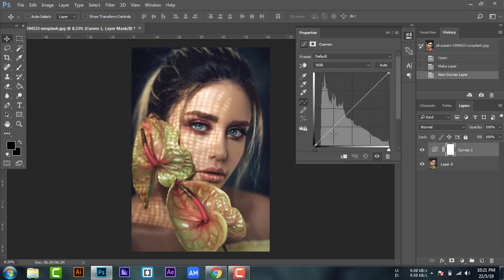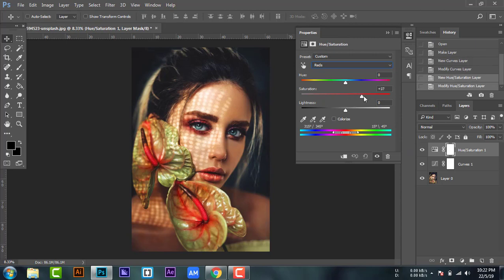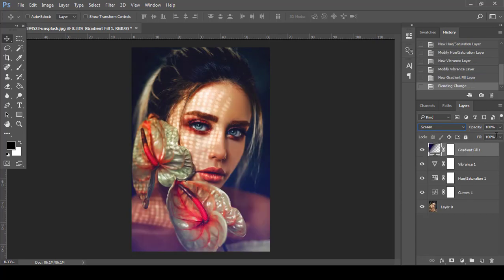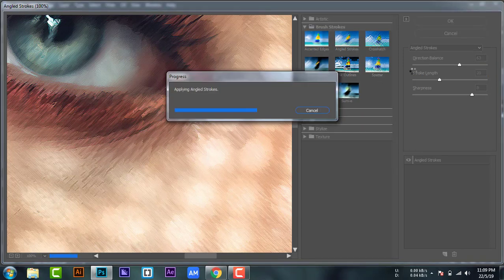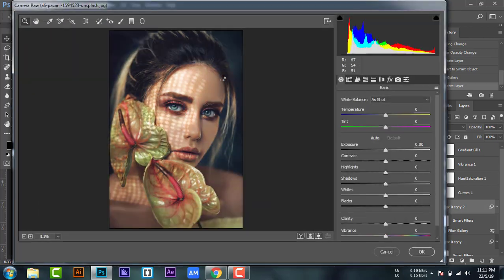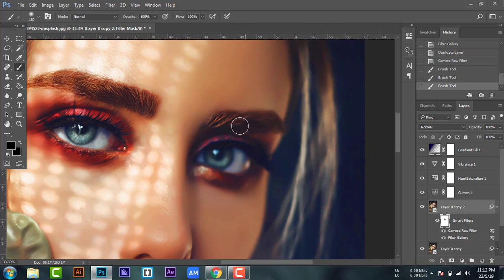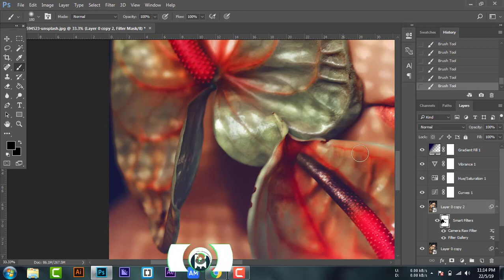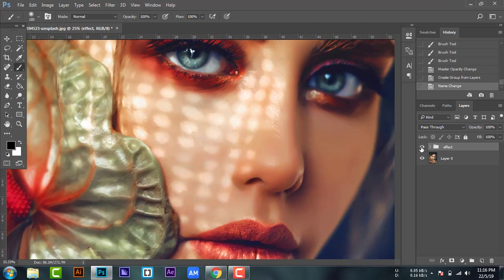Angled Stroke Filter Effect - Photoshop tutorial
In this tutorial, we're going to learn how to create Angled Stroke Filter Effect  on a subject in Adobe Photoshop.

# Download UNLIMITED Assets for Designers -

For over 1,000,000 ready-to-use photos, illustrations, templates, effects, fonts, brushes and more

# Achieve high creativity with Adobe’s Creative Cloud Apps -

Creative Cloud gives you access to awesome apps and services for design, video, and photography

Kindly inform if you find anything that you own or not want to show here.